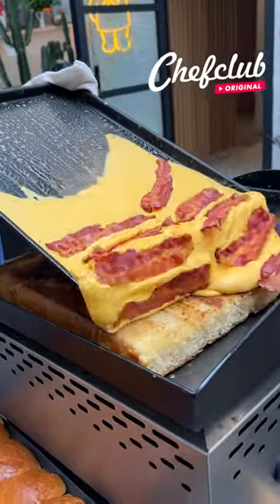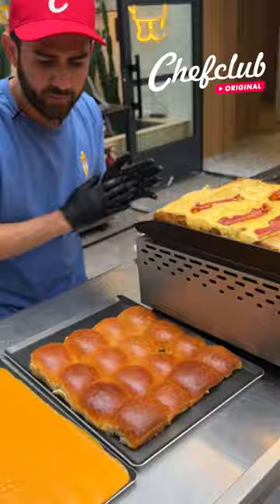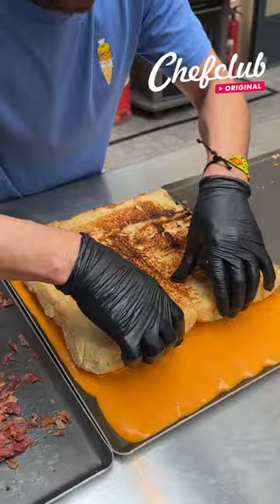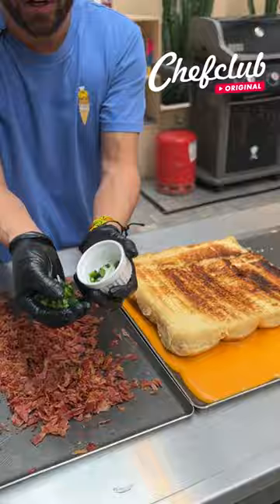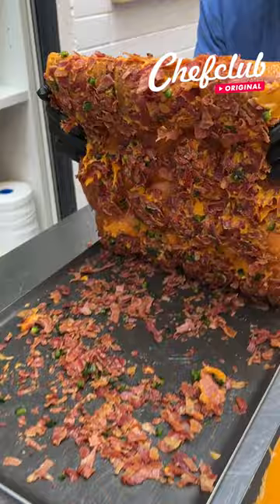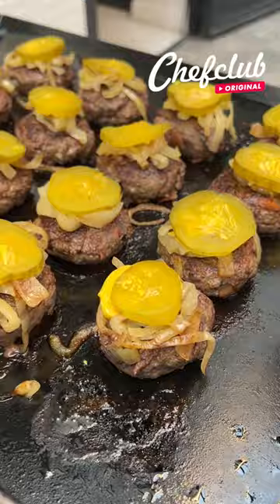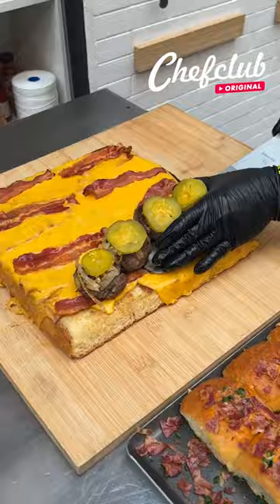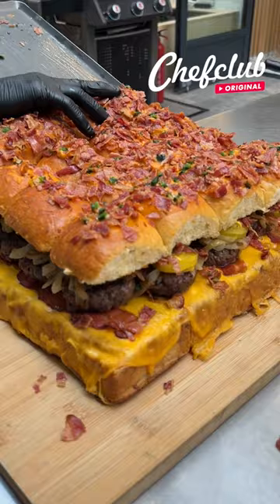🥓 Bacon Explosion Sliders